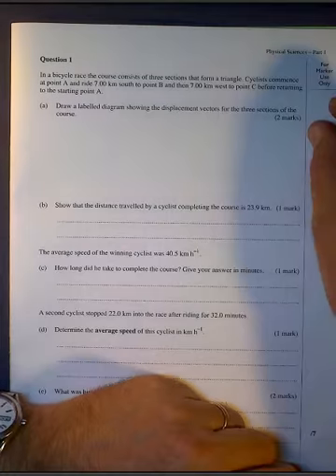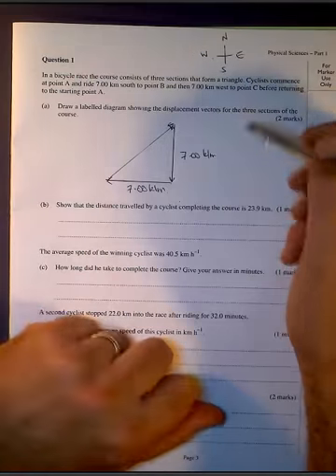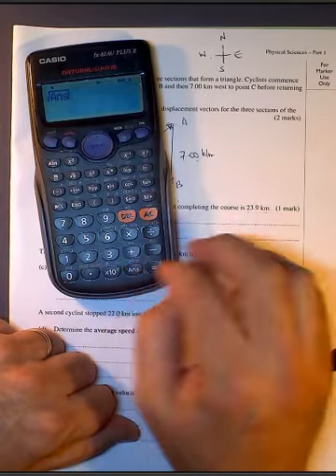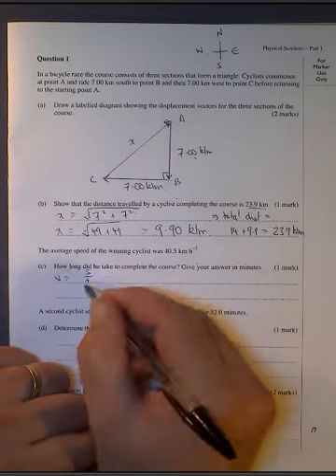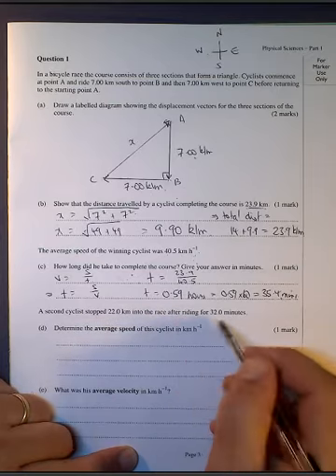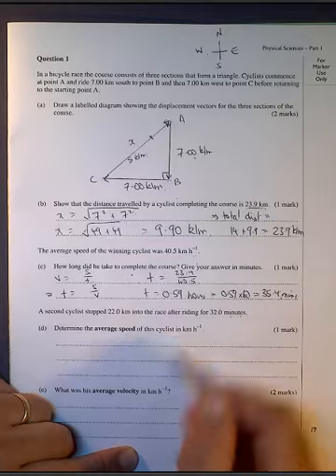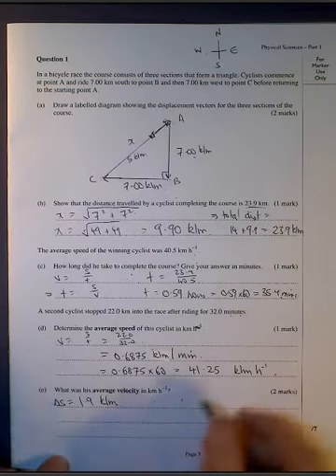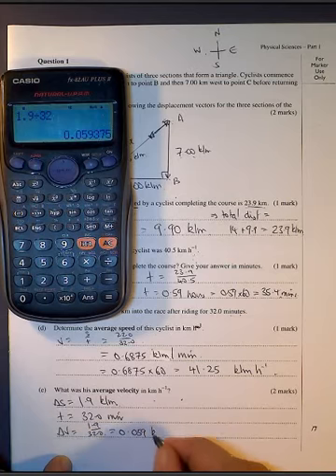Phys Sci 2015 Q1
Tasmanian Certificate of Education Physical Science Exam 2015 - Complete Solution for Question 1.